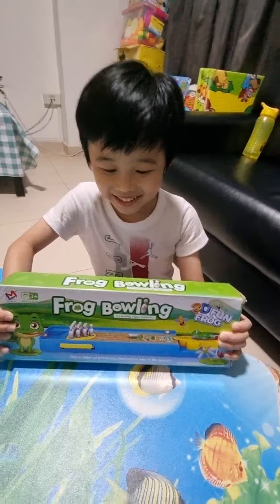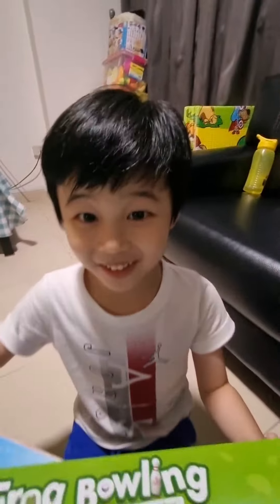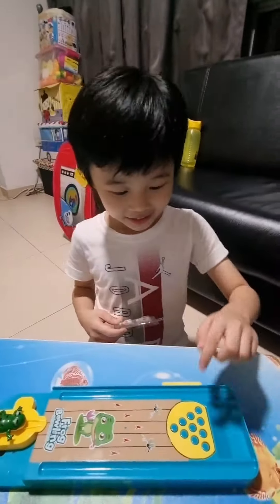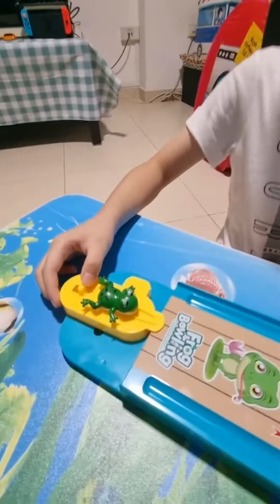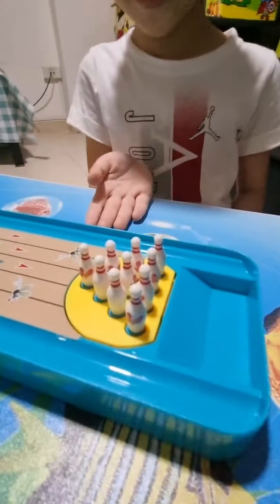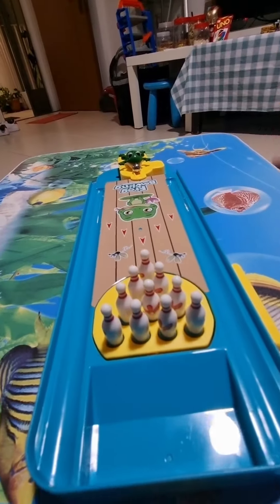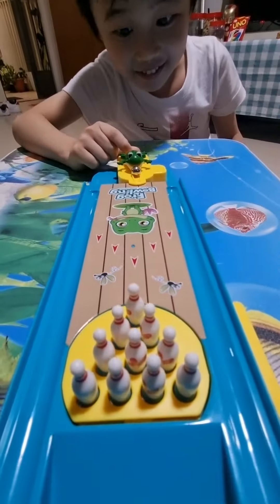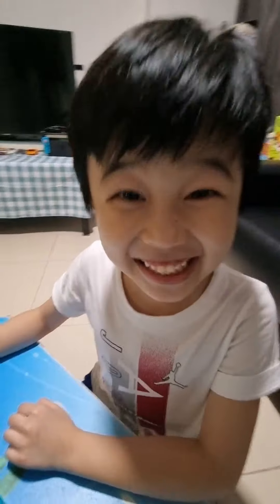Frog Bowling 3D Fun Frog. Unboxing and first try out playing it. Let's see how I score!